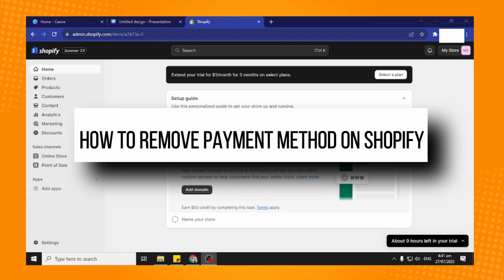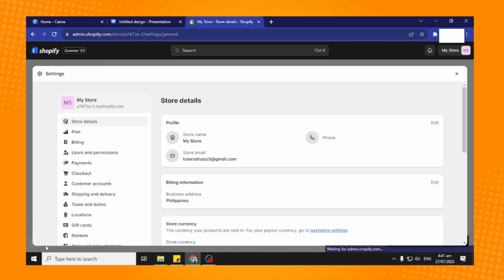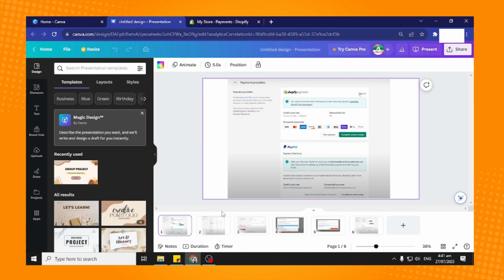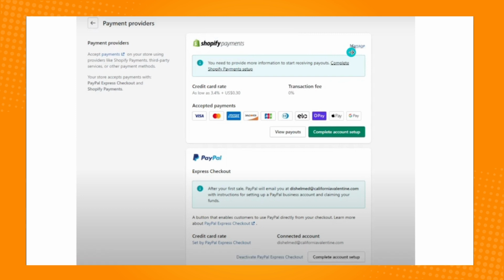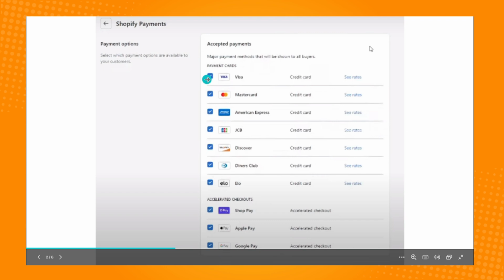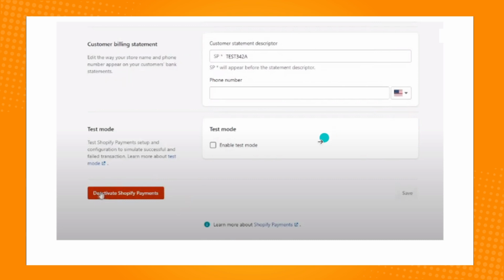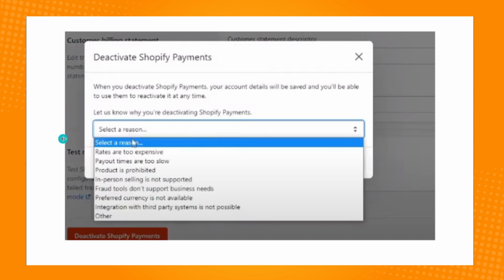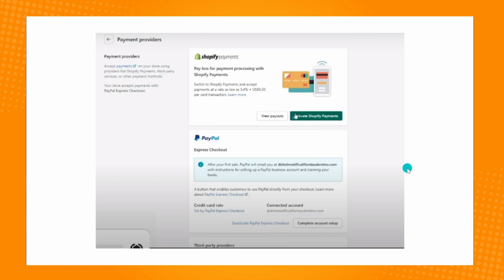How to Remove Payment Method on Shopify (2023)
Learn‎‎‏‏‎ ‎How to Remove Payment Method on Shopify

In this video I will show you‏‏‎ ‎how to remove payment method on shopify